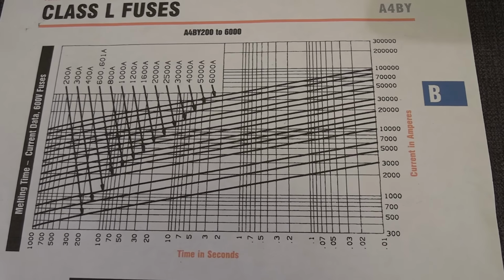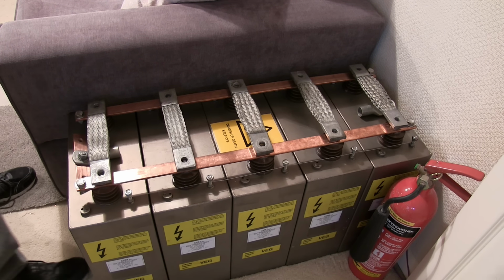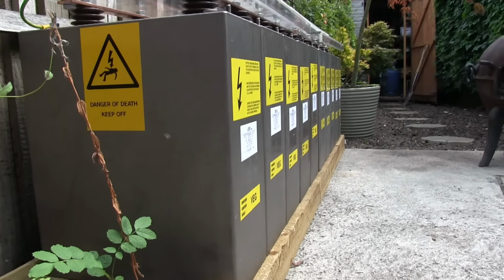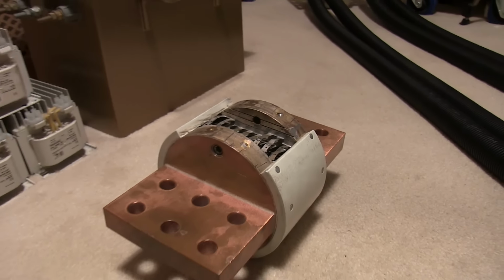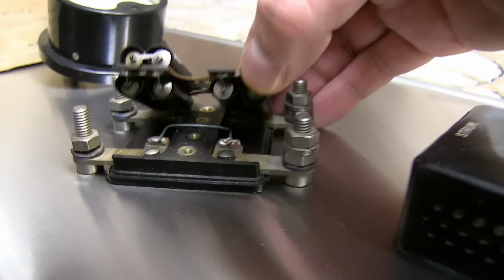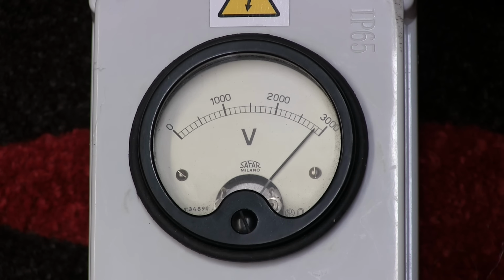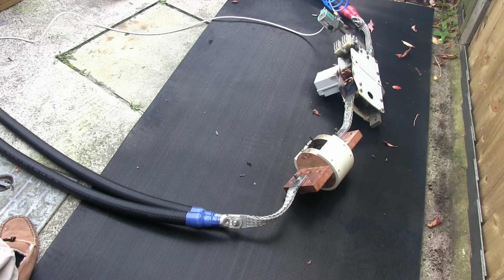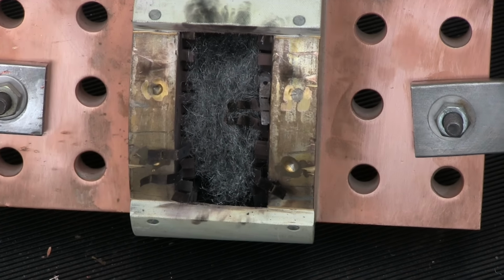Popping a 5000A Fuse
Full making of the video popping a 5000A fuse.
Most of the components came from authorized scrap and recycling merchants.
Thank you to my close friends for pointing out the companies that deal with this scrap.
Even dirty old cable from the scrap wire bin can be cleaned and reused.
General public may be prohibited from purchasing such equipment unless they have a business associated and authorized to make purchases of potentially hazardous equipment.
The fuse itself was purchased from eBay from the U.S.
Some consumables are from RS Components, Cable and lugs are often from Cleveland Cables and BICC Cables. eBay is great for many things too.